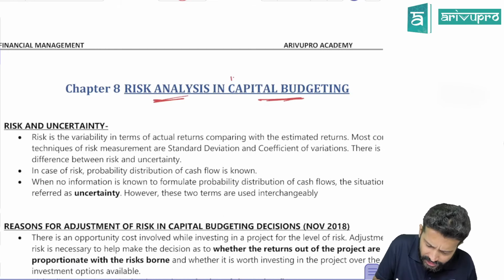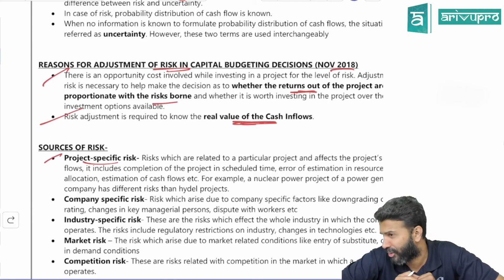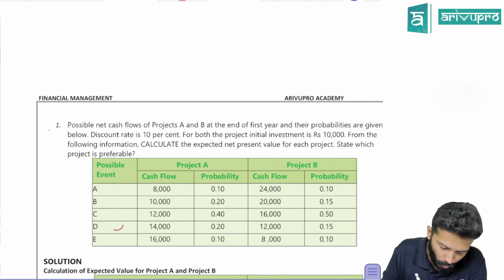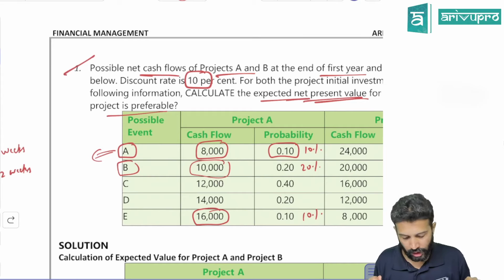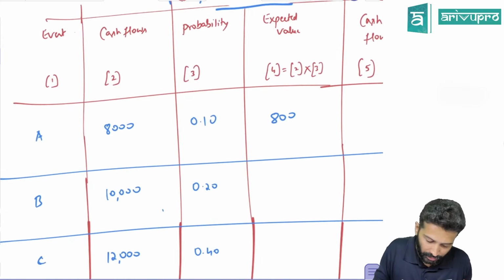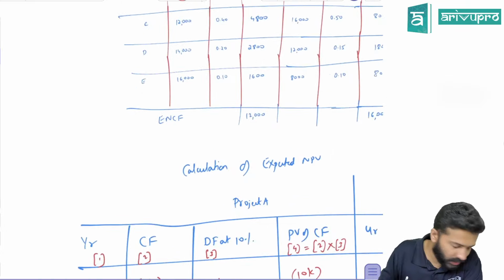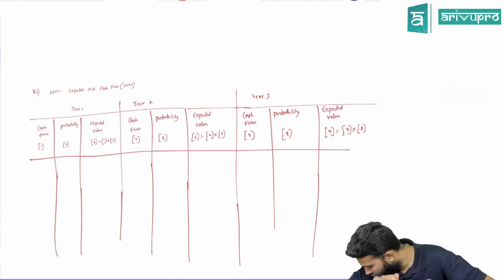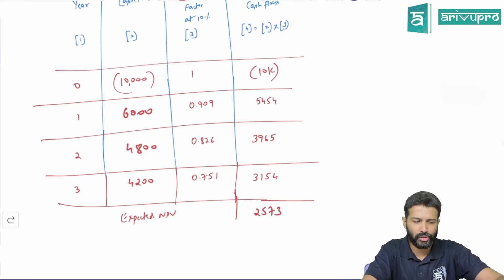Risk Analysis in Capital Budgeting CA Inter | Financial Management | English | CA Sandesh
This video is for Course on Topic explains, Risk Analysis in Capital Budgeting in CA Intermediate, explained in english

Course: CA Intermediate
Subject: Financial Management
Topic: Risk Analysis in Capital Budgeting